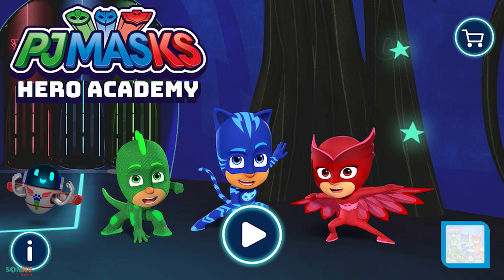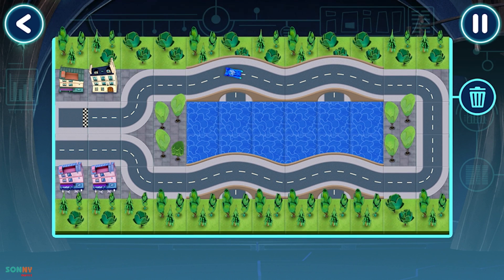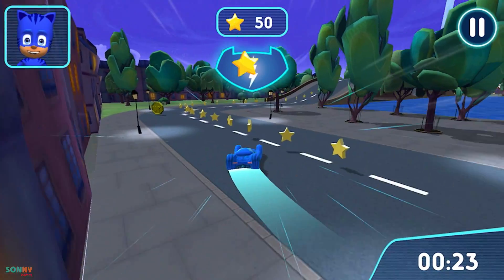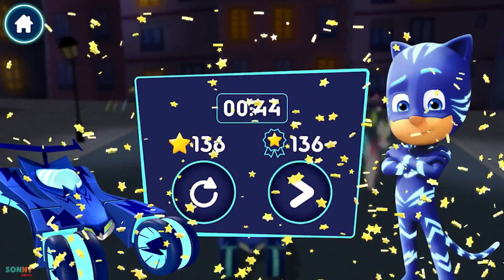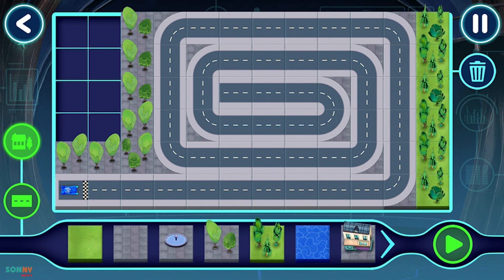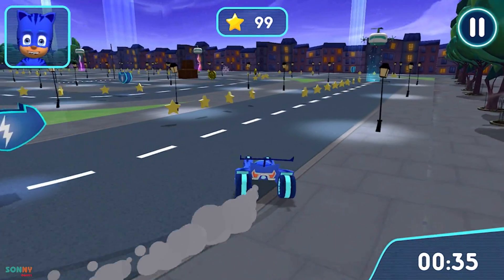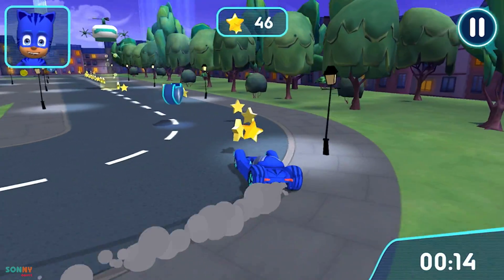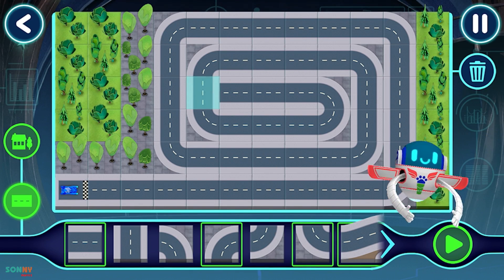PJ Masks Hero Academy: NEW DRIVING ACADEMY / CATBOY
📱APP DESCRIPTION
Download on App Store:
Download on Google Play:

📱 DESCRIPTION
PJ Masks Hero Academy: NEW DRIVING ACADEMY/ GEKKO || Pj Masks Games